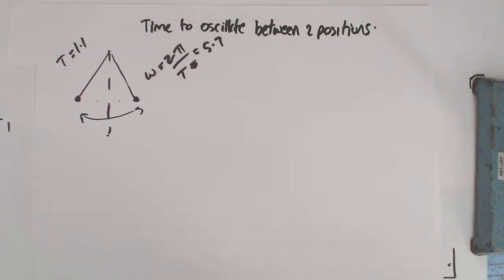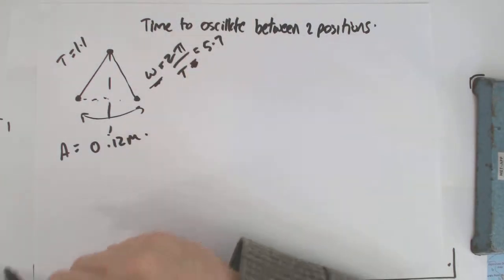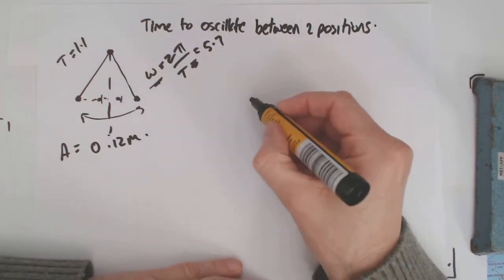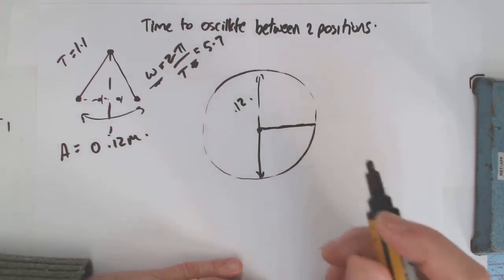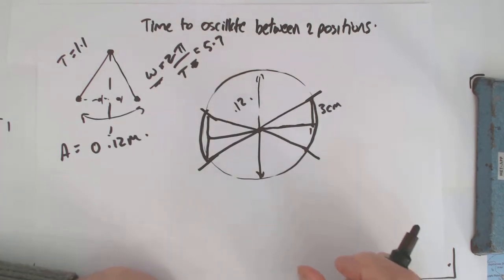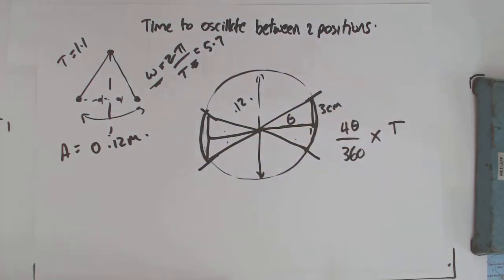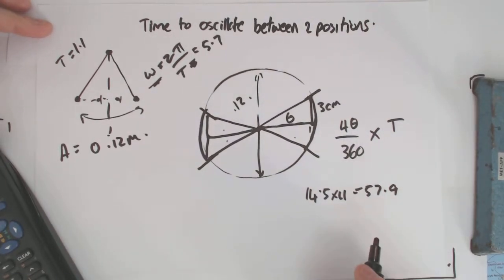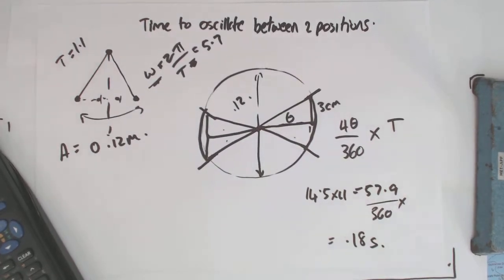6 SHM time to move between two positions